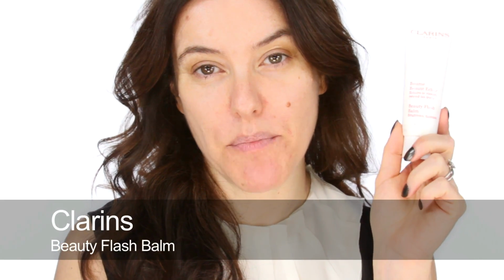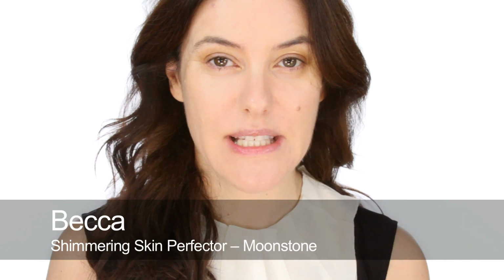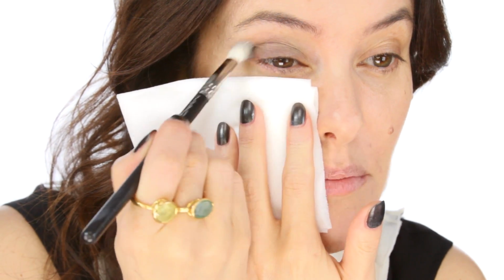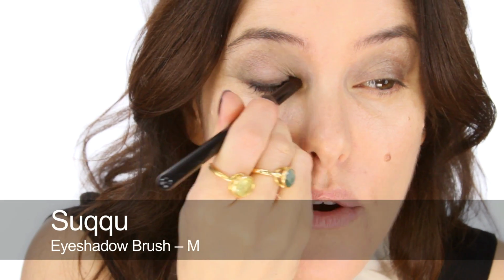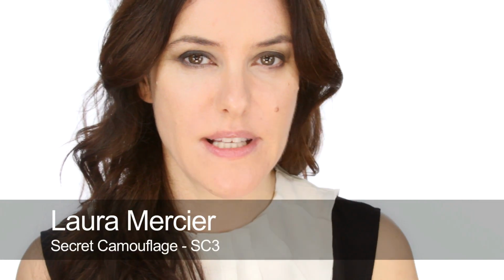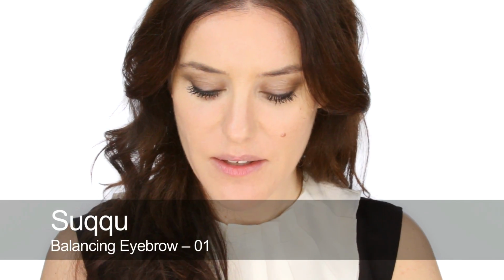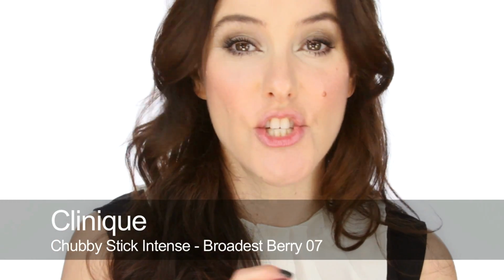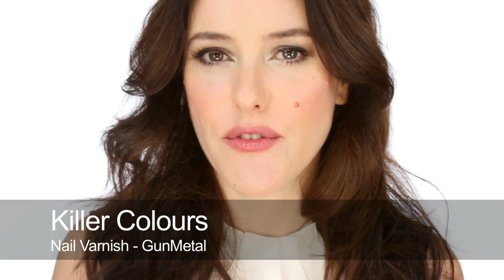Gorgeous party make-up - Lisa Eldridge shows us how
Make-up supremo Lisa Eldridge demonstrates a glam, but very achievable, party make-up routine. Fresh, flawless, and - crucially -  not too 'done', this is a fab one for Christmas parties, but works just as well for relaxed summer evenings. Try it -  you'll wow 'em.

Mumsnet is the UK's busiest parenting site - join in the conversation